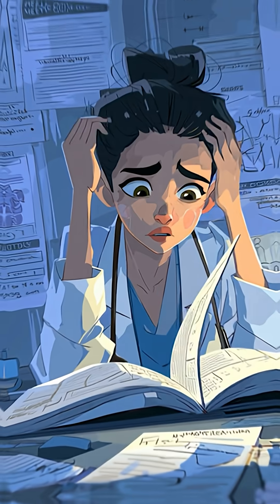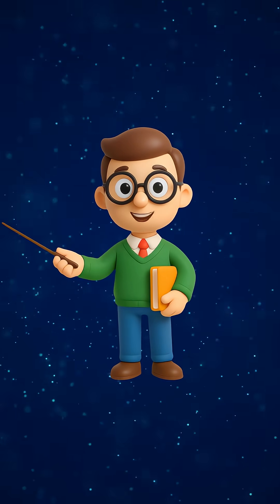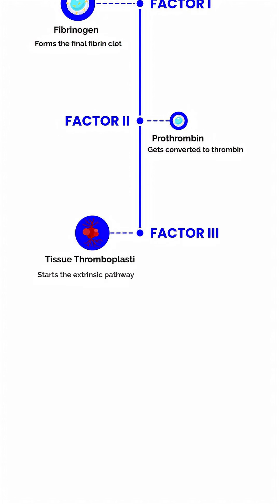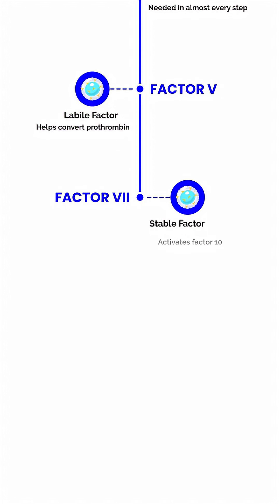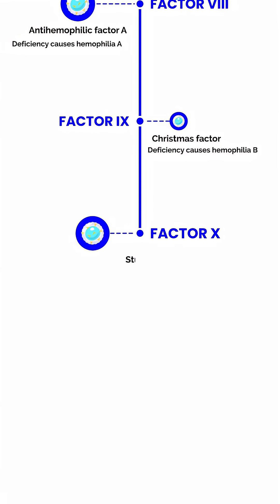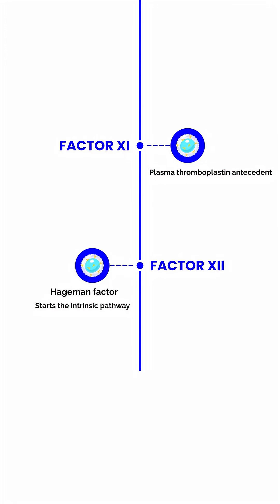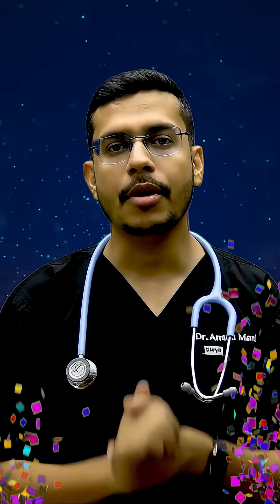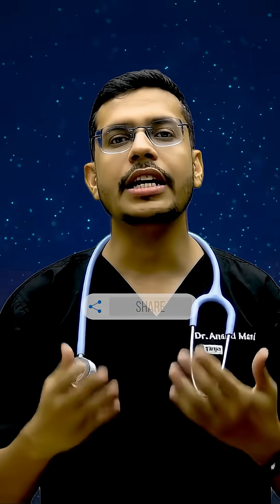🩸 Clotting Factors Made Super Easy! | MBBS & NEET Simplified by Dr. Anand Mani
Confused about the 13 clotting factors? 🧠
Dr. Anand Mani breaks them down with simple logic and memory tricks you’ll never forget!
Perfect for MBBS 1st Year & NEET aspirants.